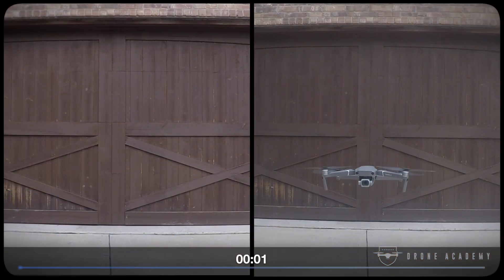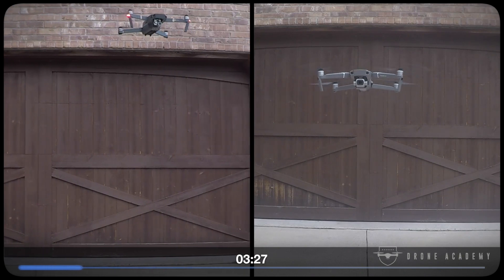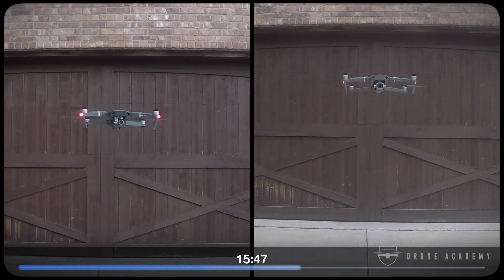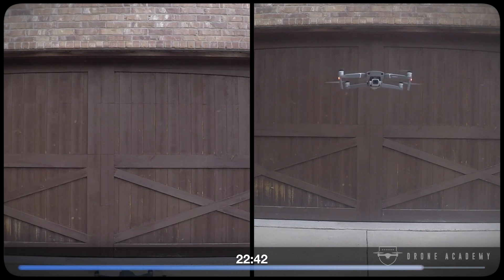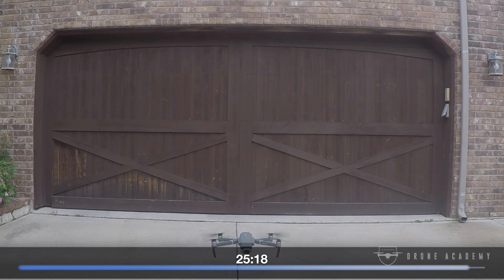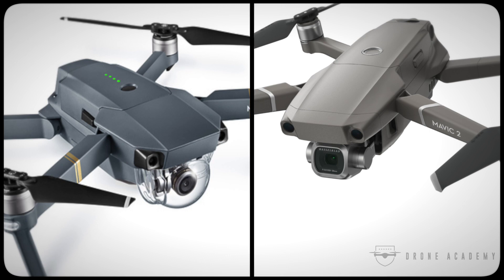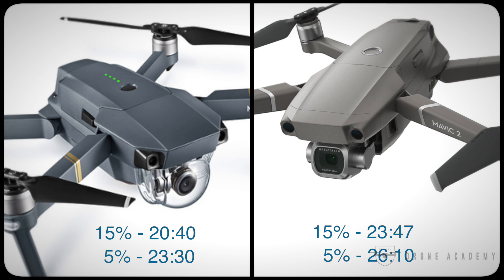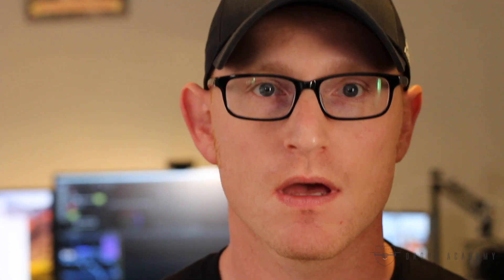How Much Flight Time Does the Mavic 2 Really Get?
DJI says that the Mavic 2 will get 31 minutes of flight time but I never believe manufacturers so let's test it out!

WE ARE GIVING AWAY A MAVIC 2 PRO!!  DON'T MISS OUT, REGISTER NOW!